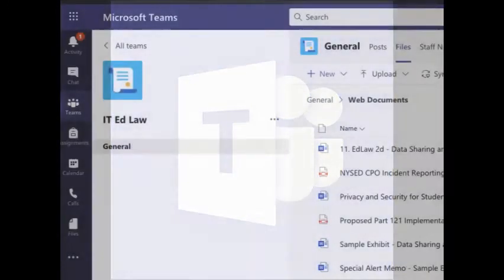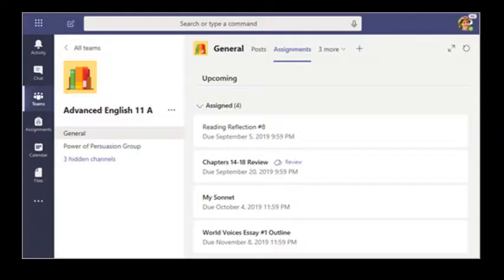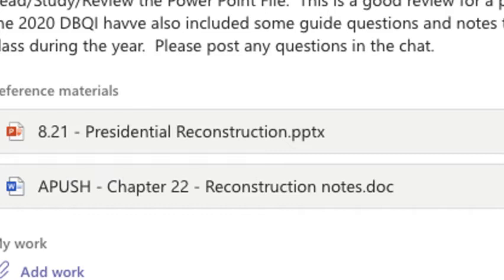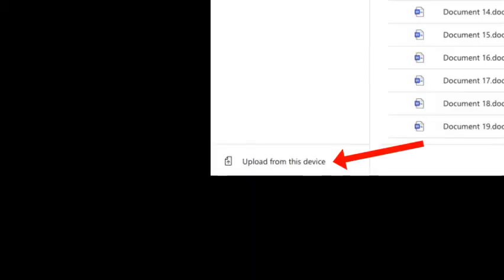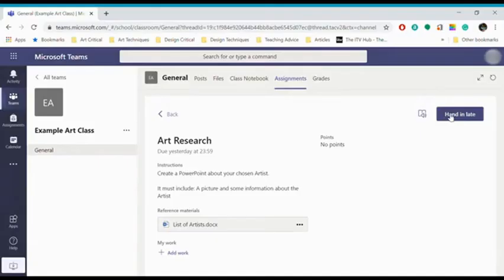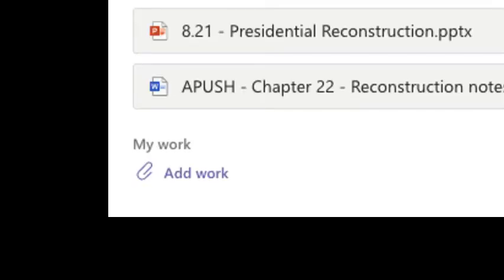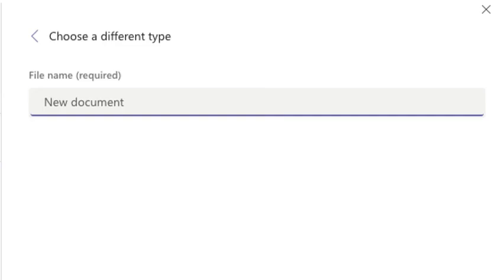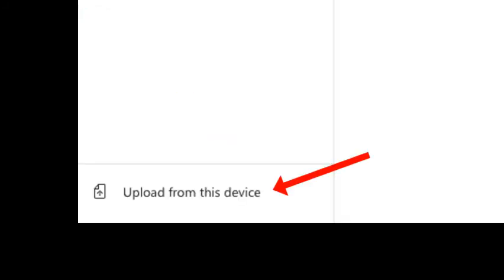Tech Tutorial: A Student Guide to Submitting Assignments in Microsoft Teams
Microsoft Teams will again be used by Pioneer students for remote learning in 2020-21. Here we review how to get assignments, complete them, revise them, and even look at teacher comments.